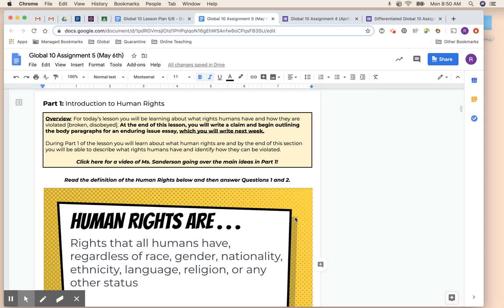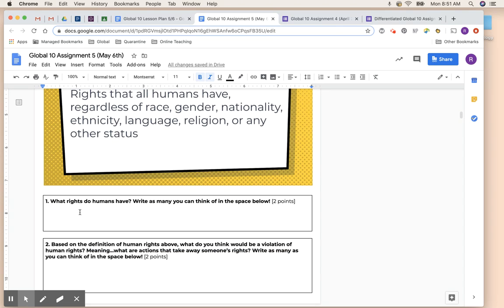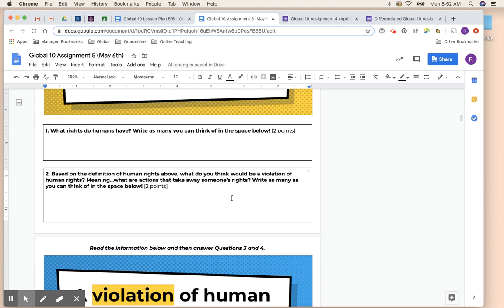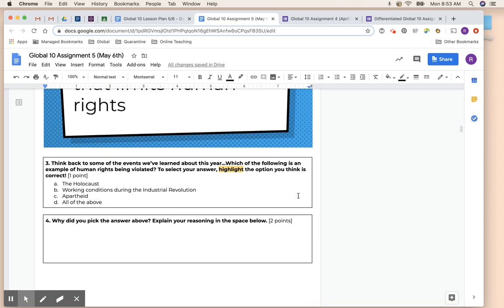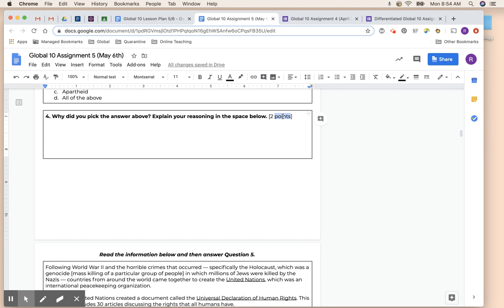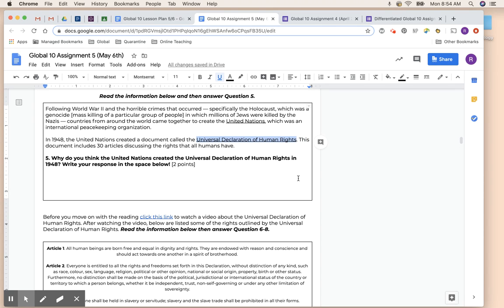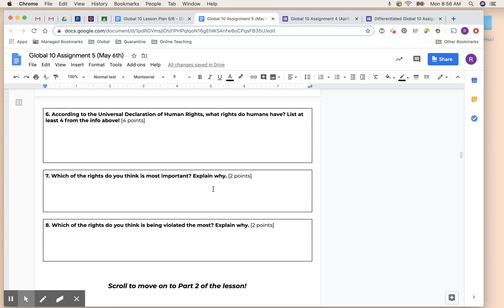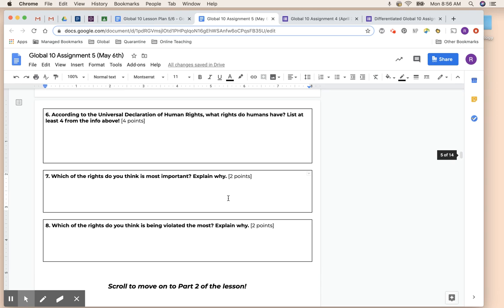Human Rights Violations Part 1